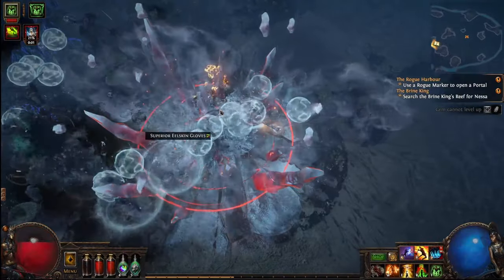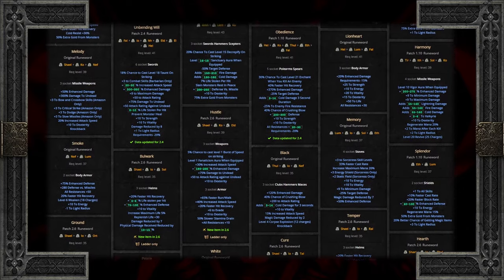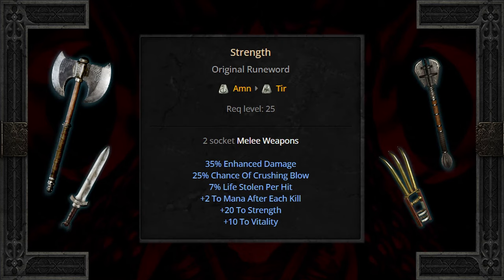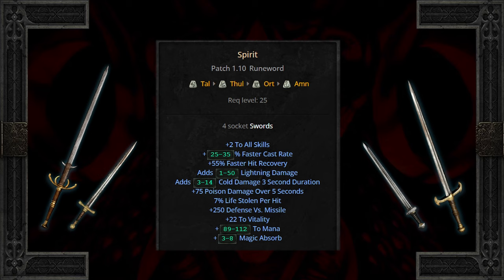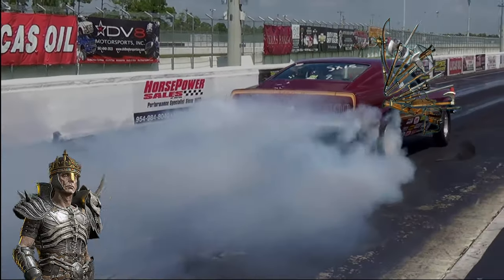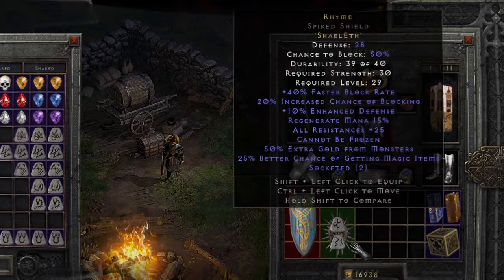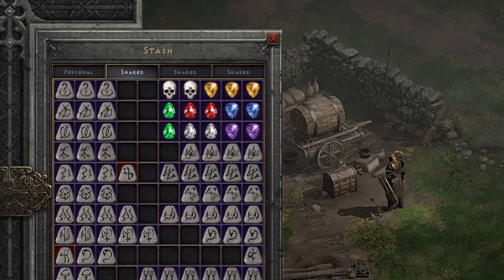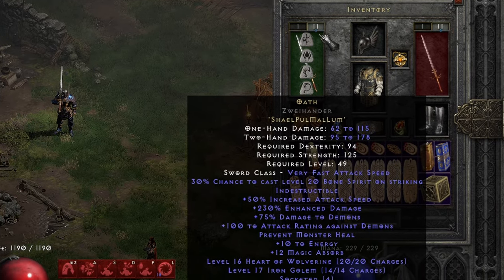Diablo II: Resurrected - Make Early Runewords WORK for YOU!!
Ever find yourself overwhelmed with Rune drops? Ever wonder how to properly utilize them? Ever wonder what Socketed Items are worth considering for Runewords? Well, let's take a peek down the rabbit hole and find out!